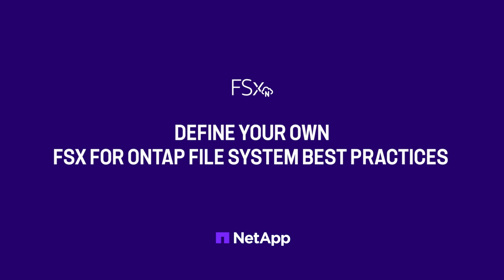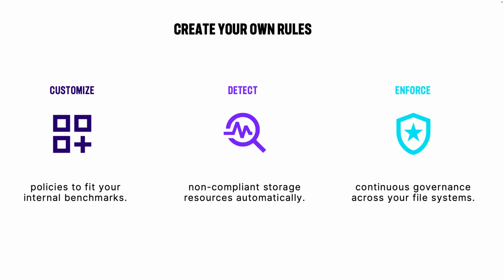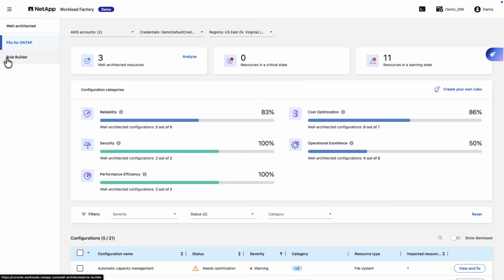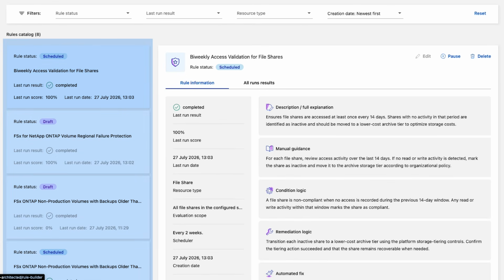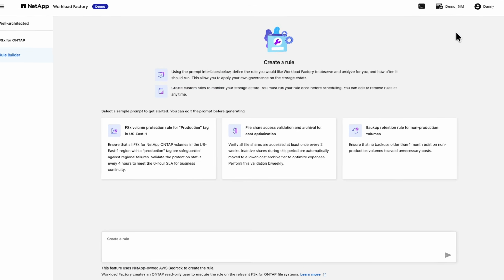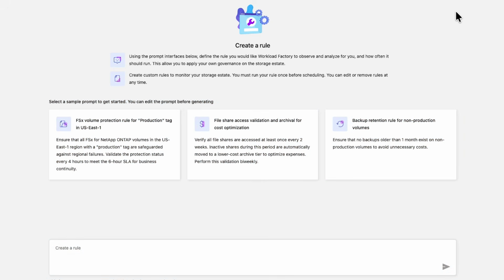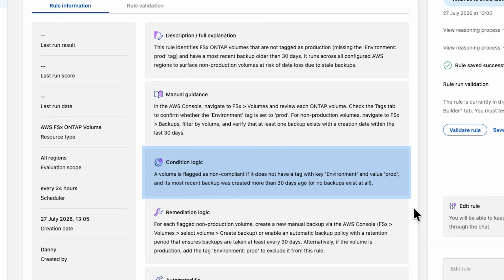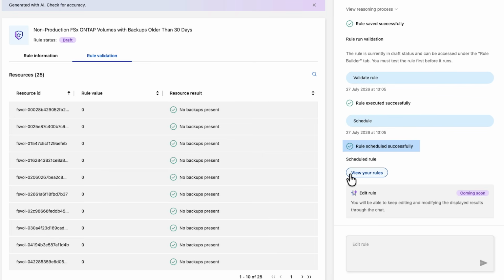Define Custom Amazon FSx for NetApp ONTAP Best Practices with NetApp Workload Factory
In this video, you'll see how NetApp Workload Factory enables you to define, monitor and enforce your organization's custom best practices for FSx for ONTAP workloads.

You'll see how to create custom FSx for ONTAP rules using the AI-powered Rule Builder which allows you to:
*Define best practices in plain English or start from a sample policy template
*Review the generated rule logic, conditions, guidance, and remediation recommendations
*Validate the generated rule by test running it
*Schedule ongoing evaluations and alerts once validated, to support continuous governance and compliance across file systems